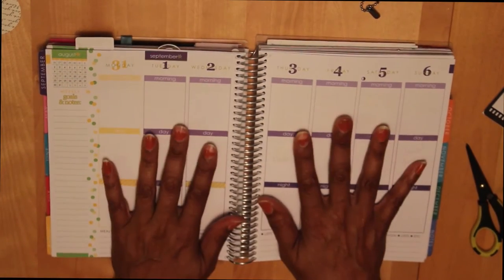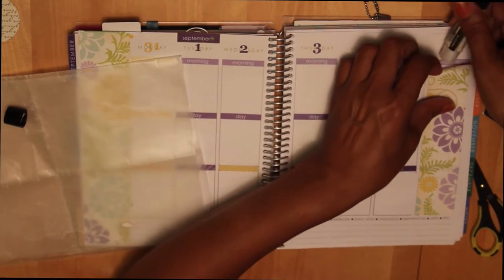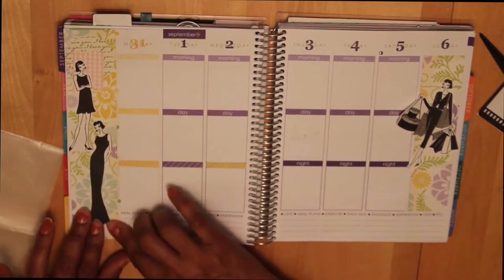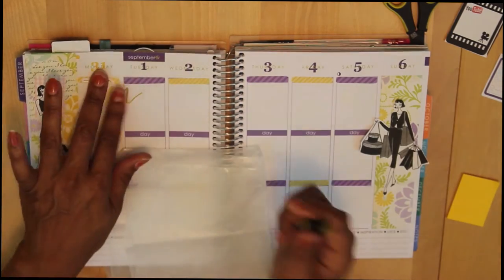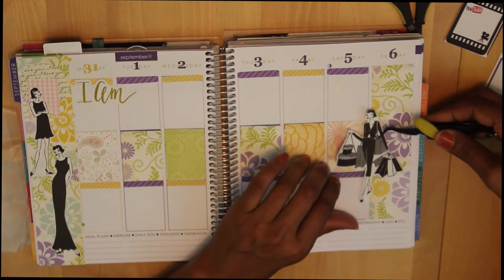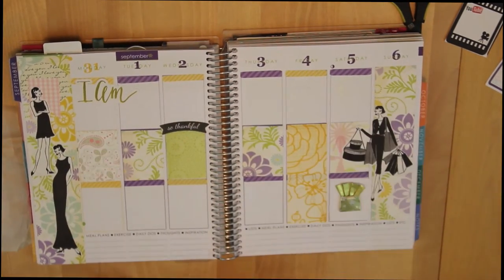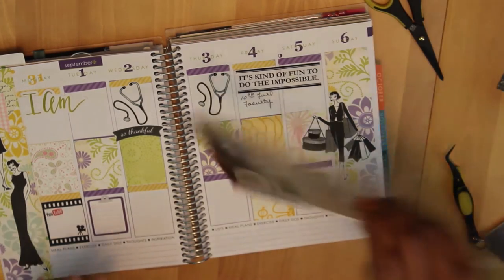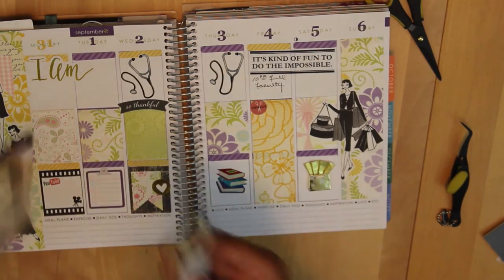Plan With Me August 31 -September 6. Erin Condren Life Planner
Plan with me August 31-September 6 in my Erin Condren Life Planner.  My style continues to evolve.  See how I'm planning this week.